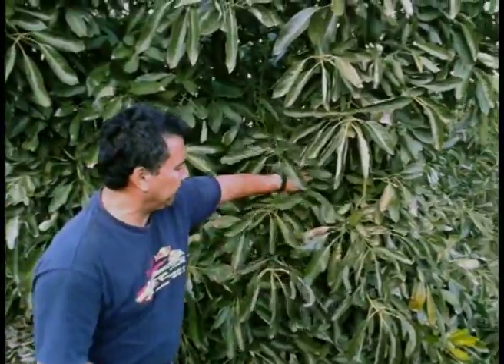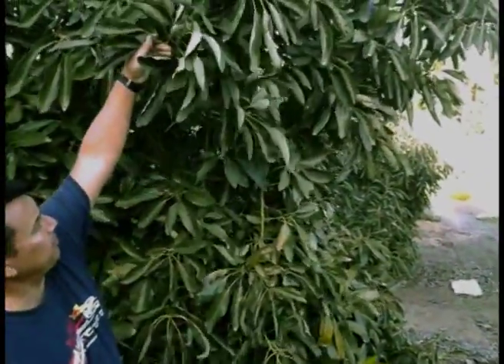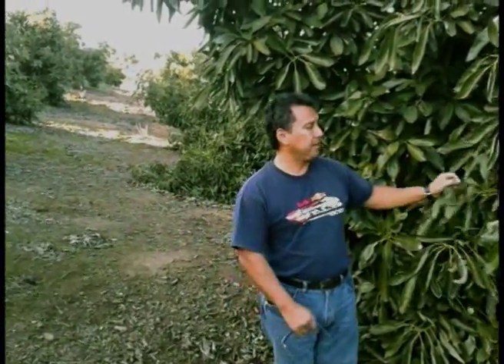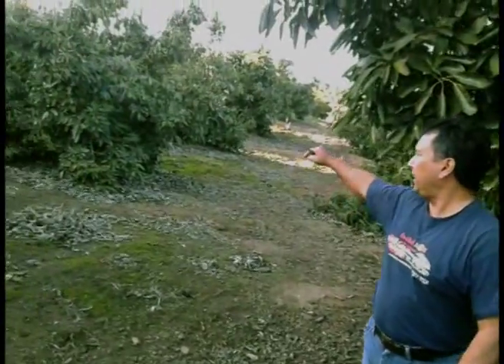4 year old a Avocado trees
Rudy Ochoa discuses yield and growth in a young avocado grove.